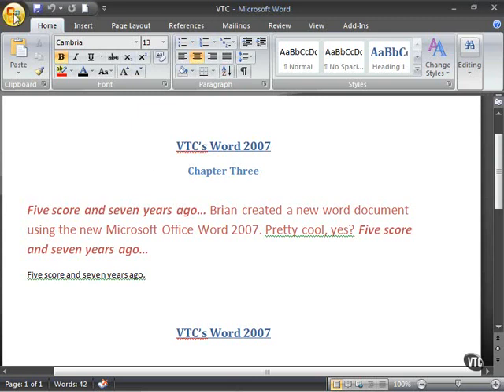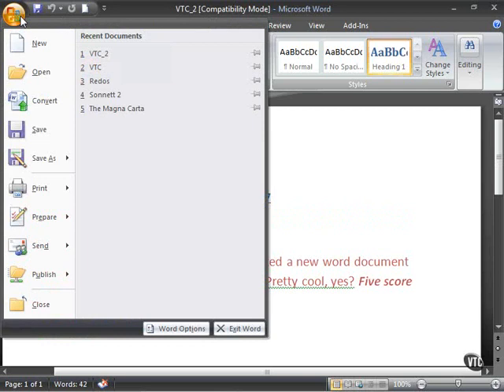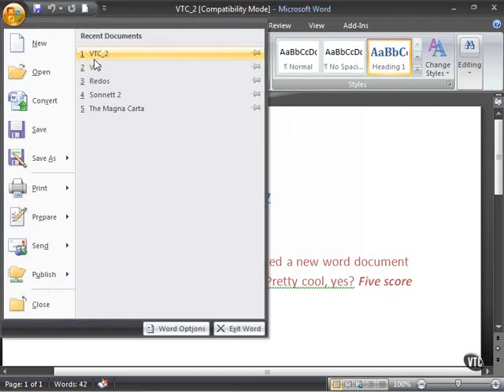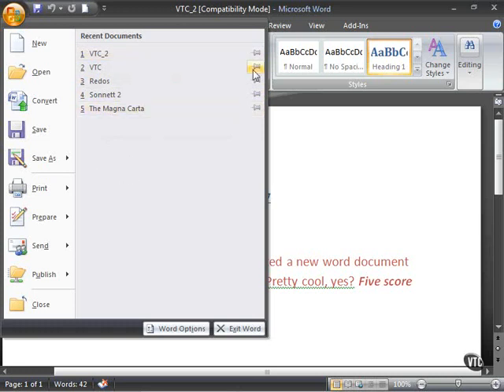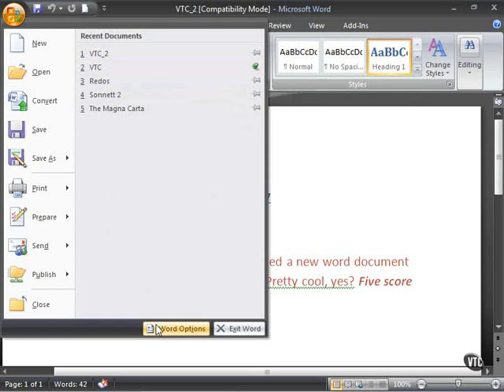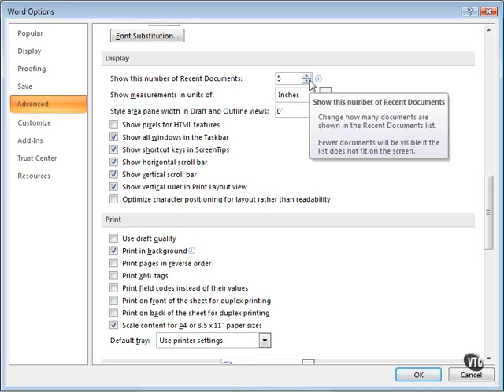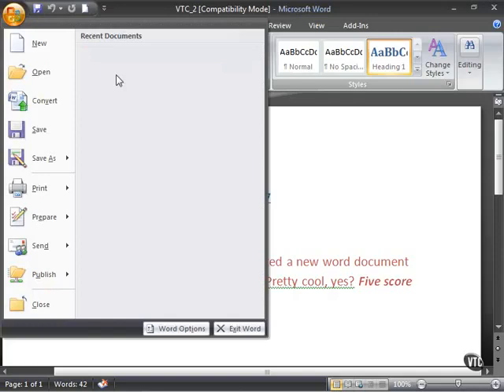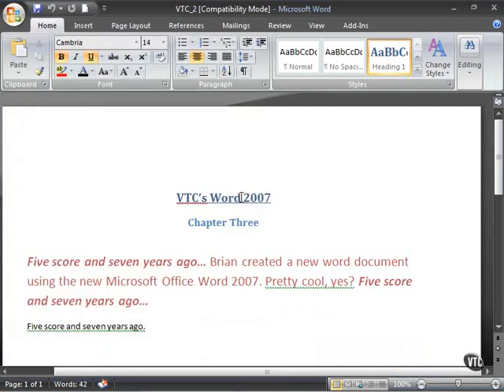Microsoft Word 2007 ENG TB 03 03 Open a Recent Document